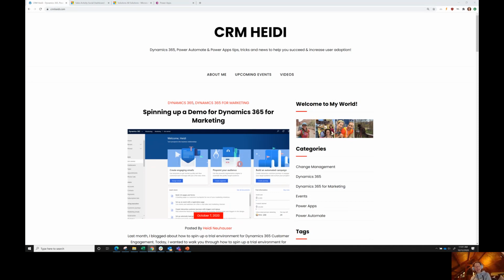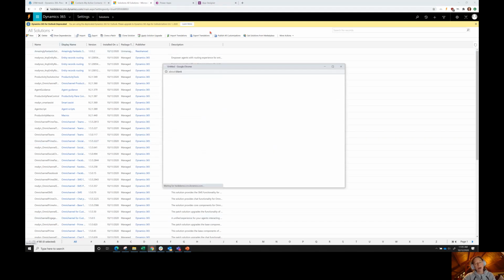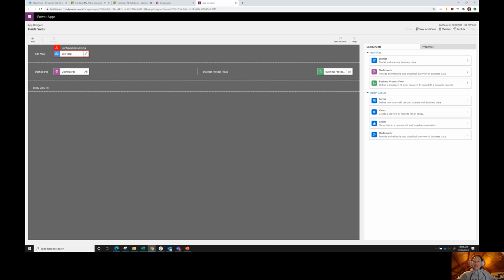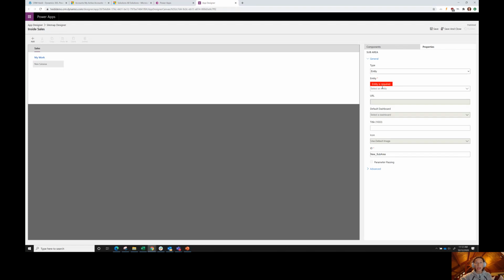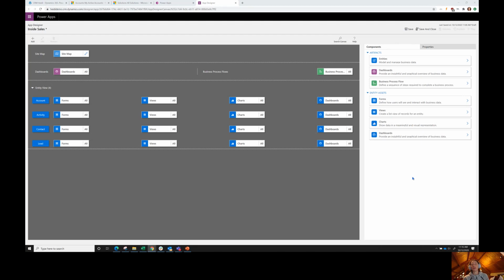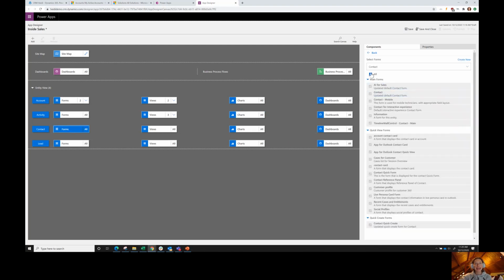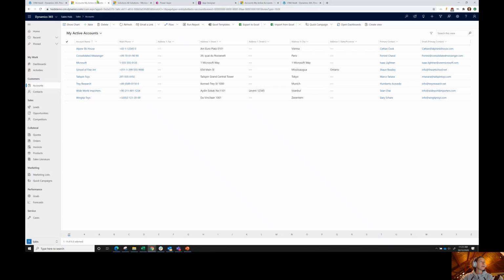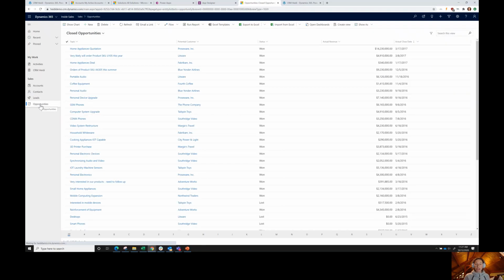Getting Started with Model Driven Apps in Power Apps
In this video, we discuss model driven apps in Power Apps using Dynamics 365. Check out this video to learn more and view a live demo!